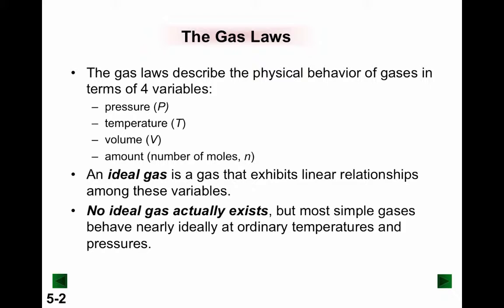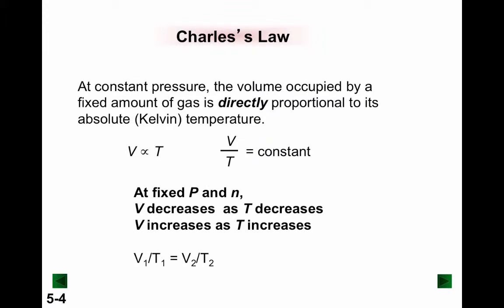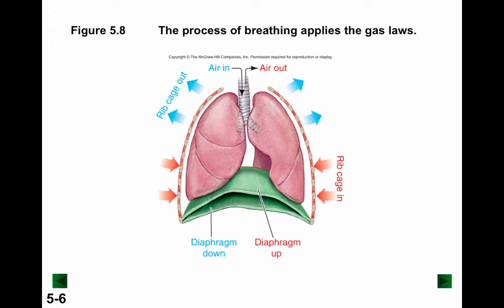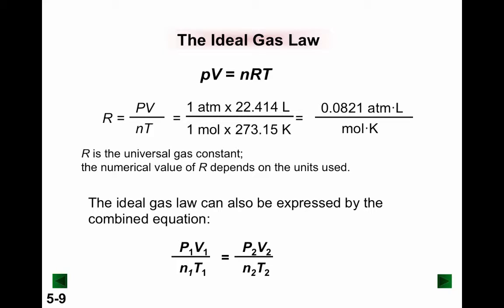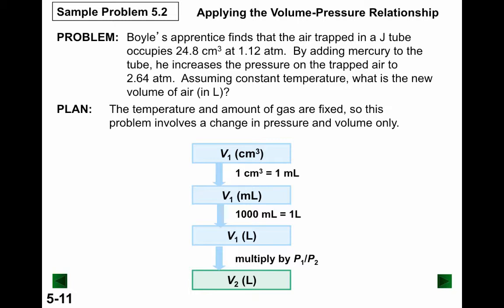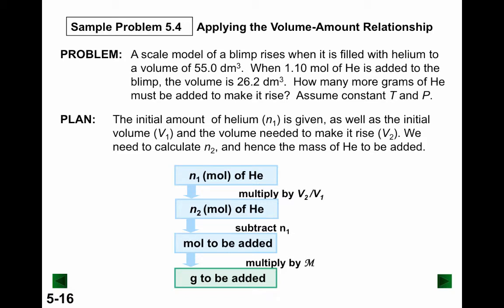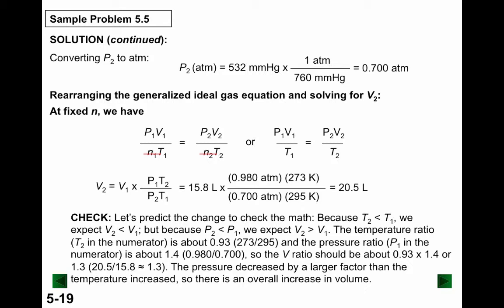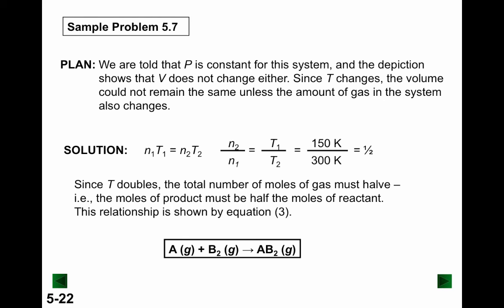CHEM 1010 wk 9 pt 4